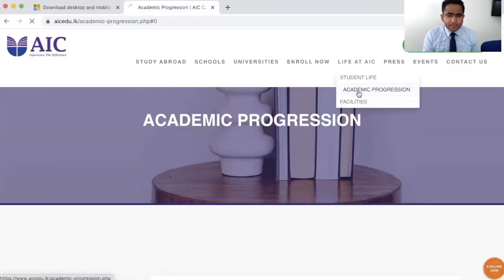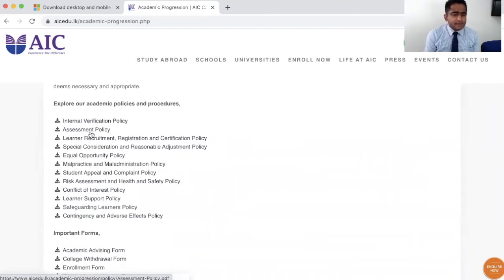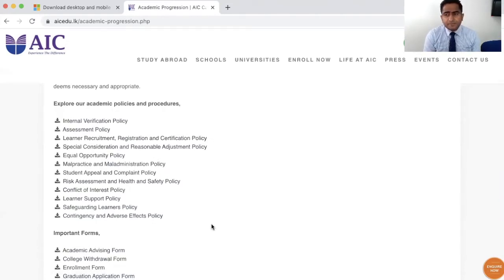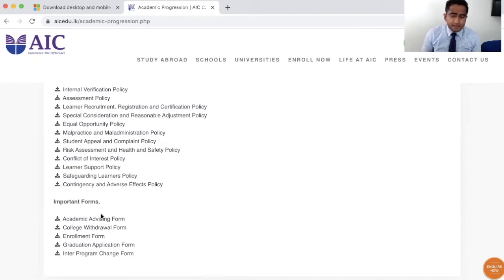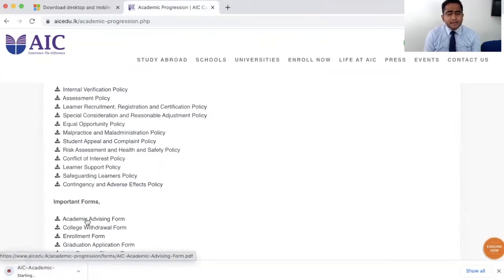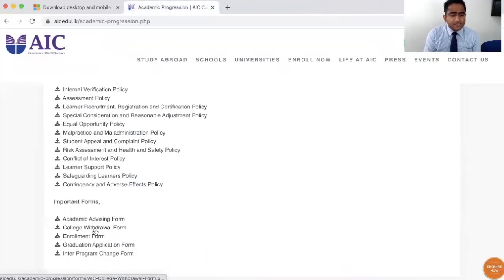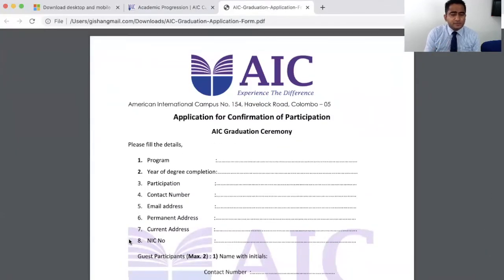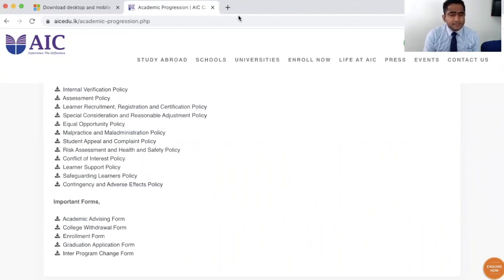Academic Policies, Procedures and Important Forms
Introduction to various academic policies, procedures and forms that are useful to students at AIC Campus.

All these forms and policies could be obtained and downloaded by visiting AIC Campus Academic Progression